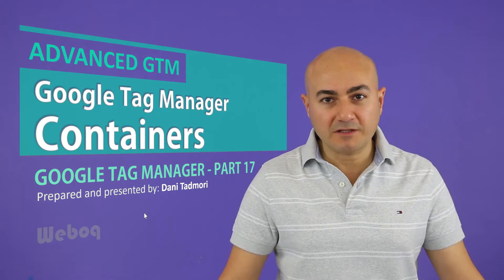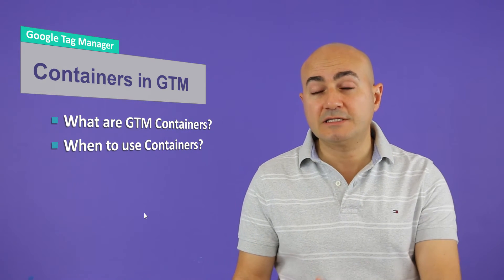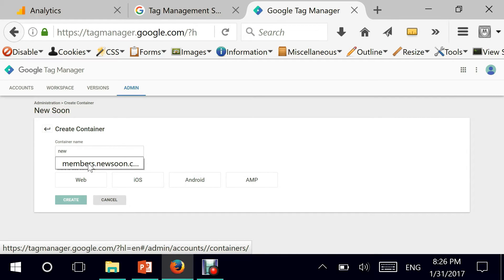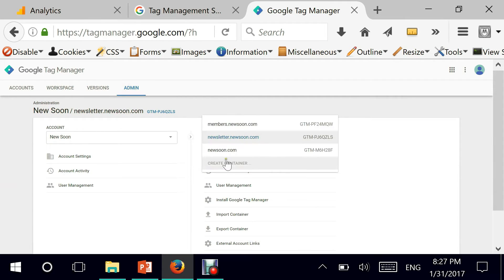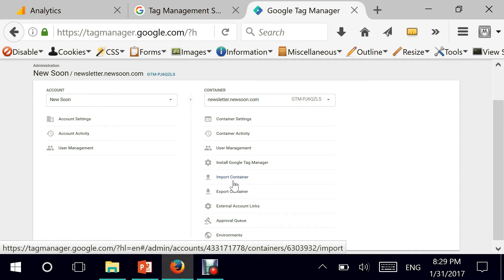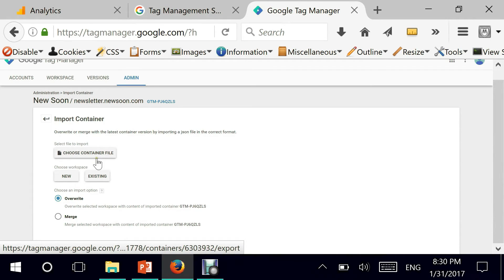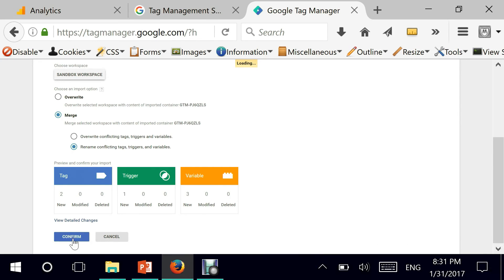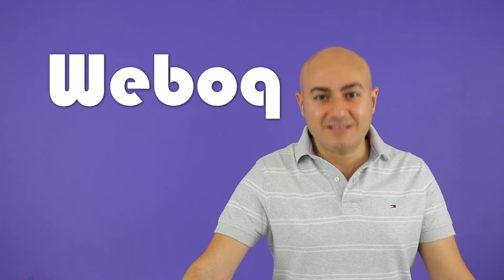Google Tag Manager Containers - Import Export - GTM 17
Learn about Google Tag Manager Containers. Why and How to use Containers. Import and Export Containers in order to make development faster. Speed up tag development in GTM using Containers. How to Create Google Tag Manager Container File. GTM File Distribution about Teams. Separation of Control among different development departments.